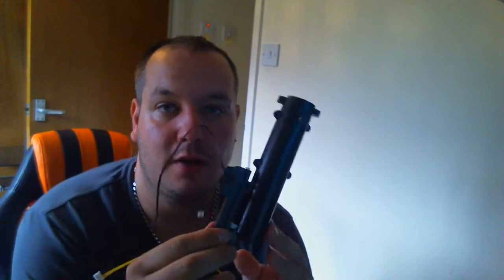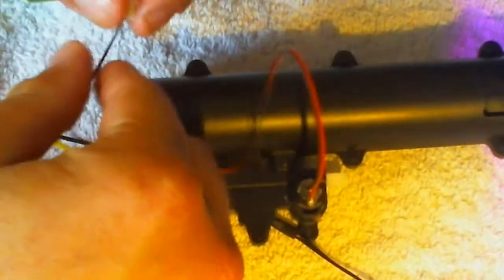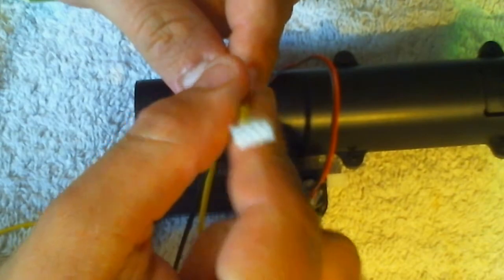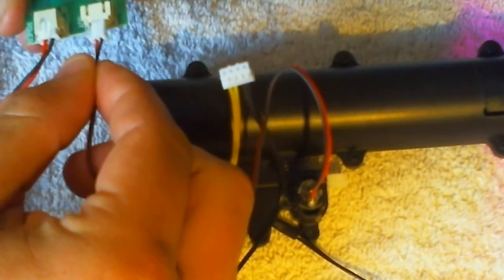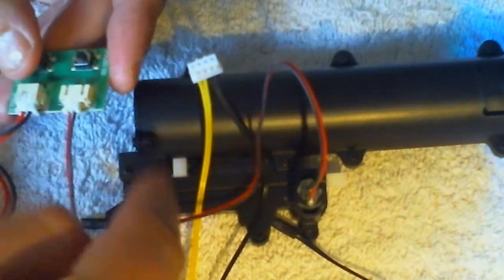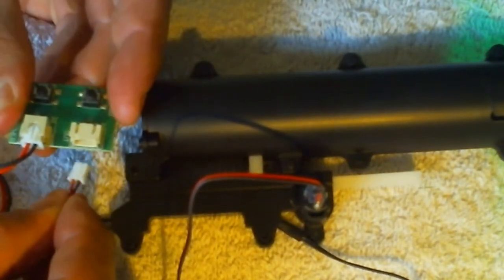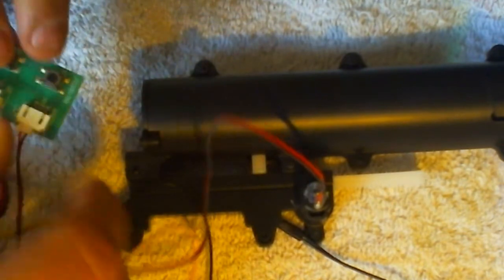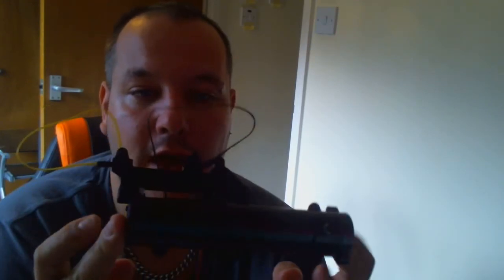Build your own R2D2: Testing The Lightsaber Eject Motor!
Hi I'm Horlicks.

In this video i will be showing you how to test the lightsaber eject motor that we built in issues 35 and 37.

PLEASE DO SO AT YOUR OWN RISK! I WILL NOT BE HELD RESPONSIBLE FOR ANT DAMAGE YOU MAY CAUSE! Thank you.

Please also check out my Build the Delorean Partwork on my channel.